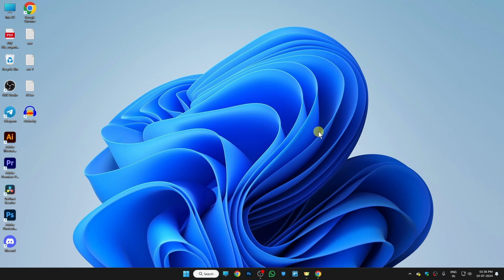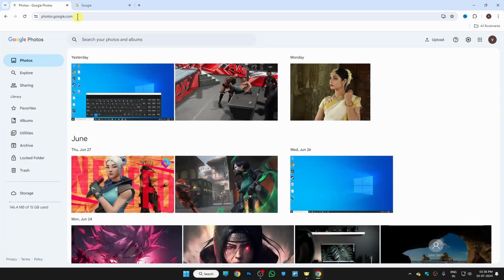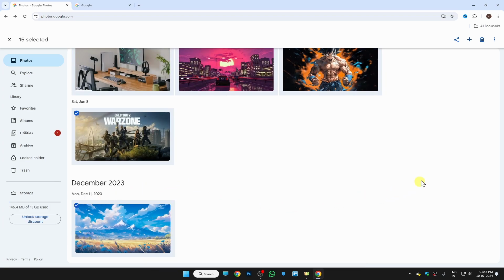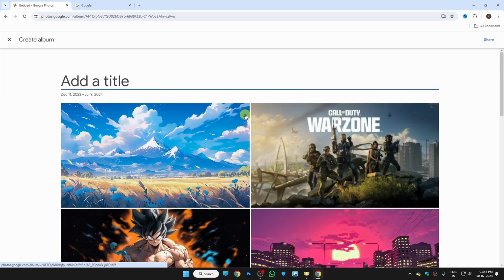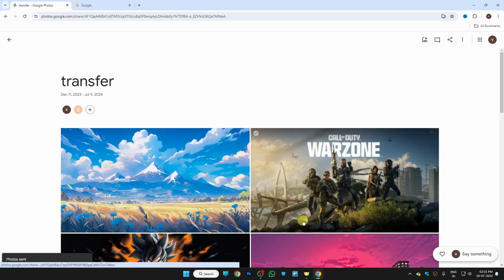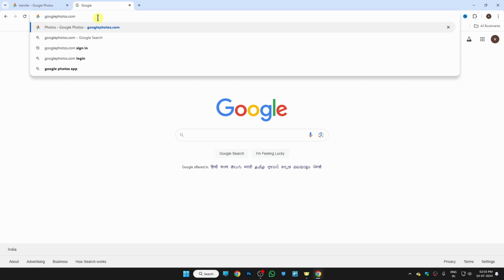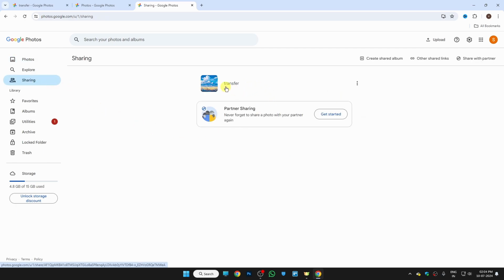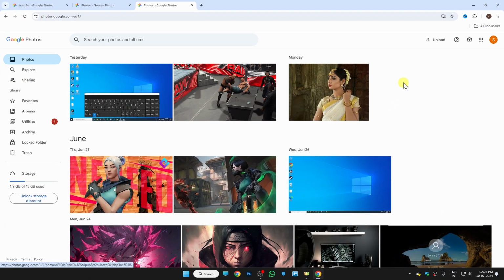How to Transfer Google Photos To Another Account - Transfer Google Photos To Another Gmail Account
In this how to transfer photos from one google account to another tutorial we'll learn about how to move google photos to another account, Because many people are facing issues and they don't know the process of how to transfer all google photos to another account 2024.
So watch this video till end, By the way if you found this video useful then please leave a like on this video.